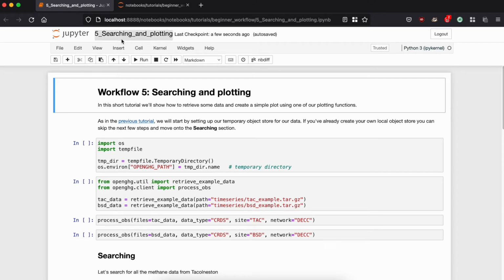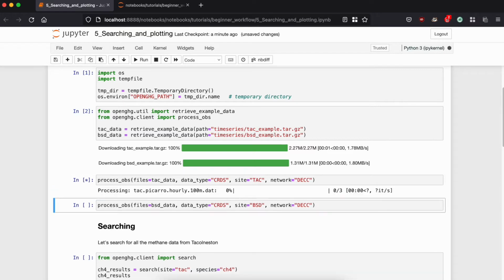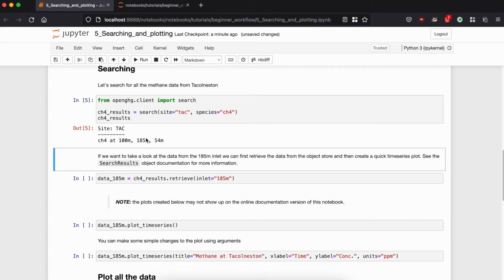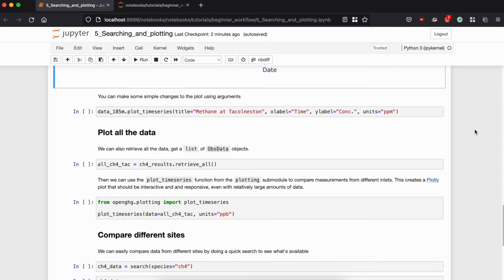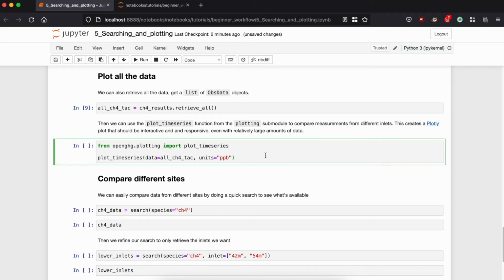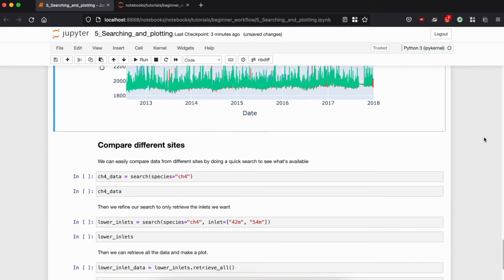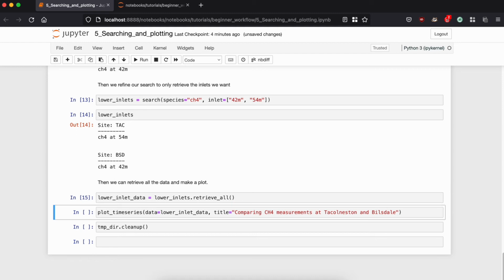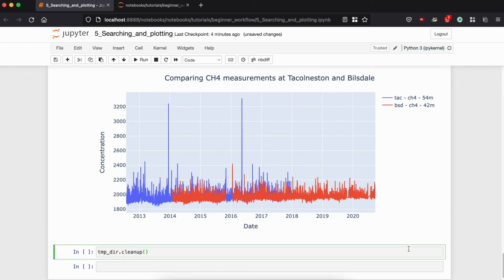OpenGHG - Tutorial - Searching and plotting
In this tutorial we cover searching for data, refining our search and then plotting the results using one of our plotting functions.
0:00 Retrieving example data
0:51 Searching and plotting a single inlet
2:02 Modifying plot labels
2:15 Comparing multiple inlets
3:10 Comparing between sites